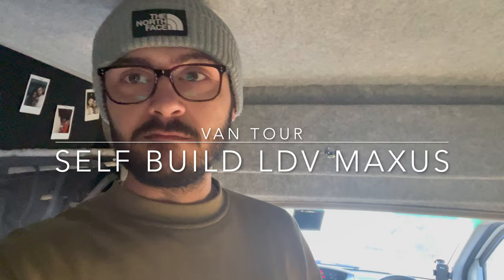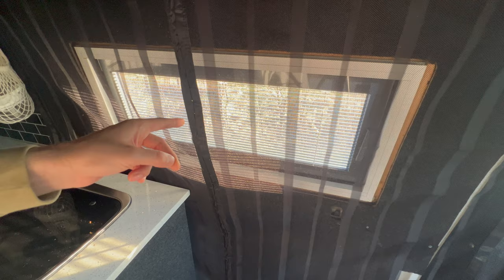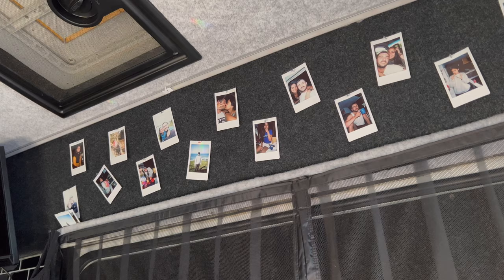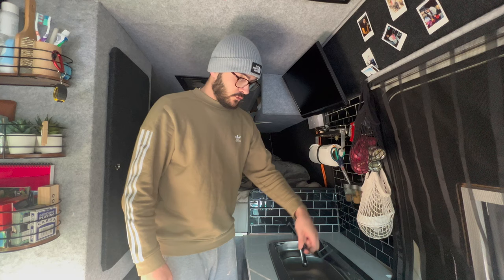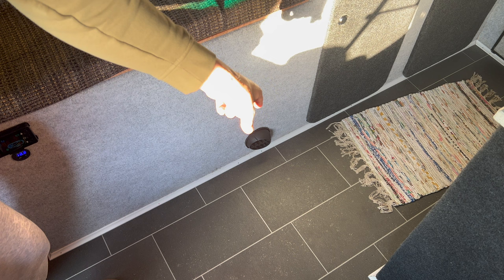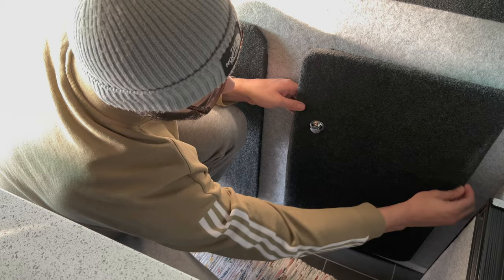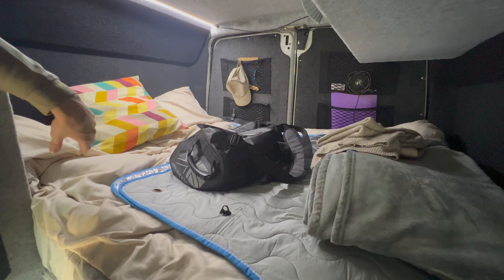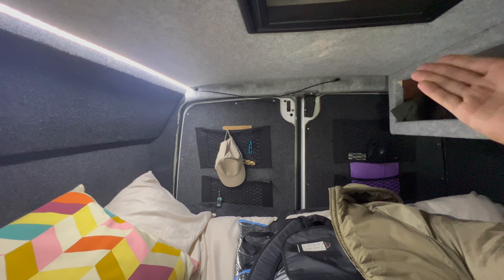Solo Van Tour of our LDV Maxus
A run down of what our LDV Maxus self build camper van has to offer and how we have it set up for our personal use.